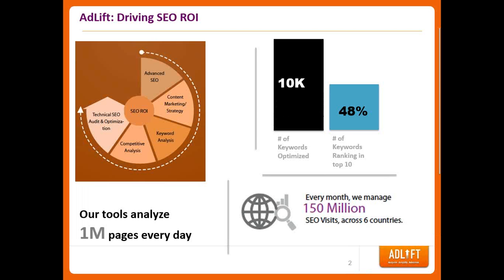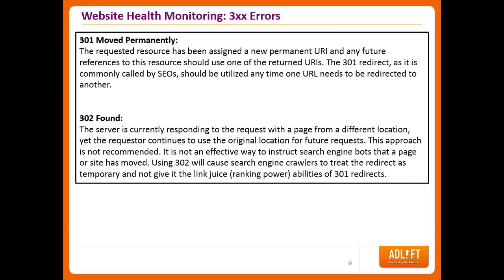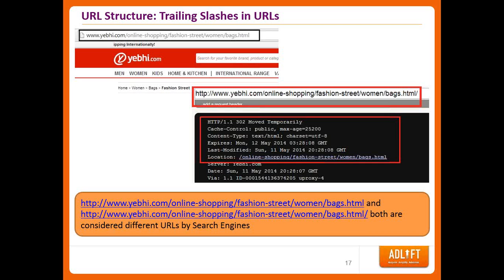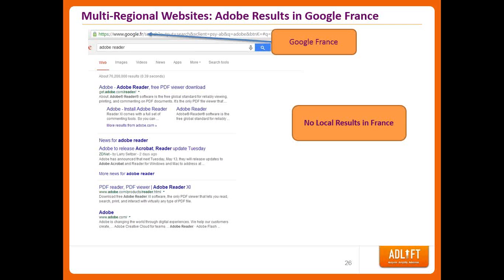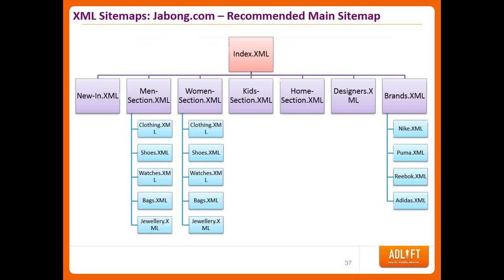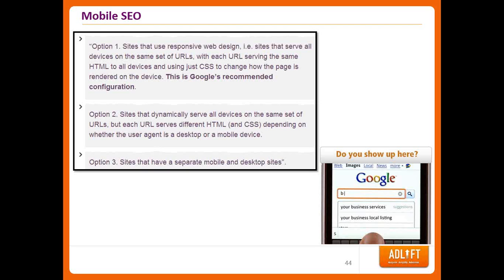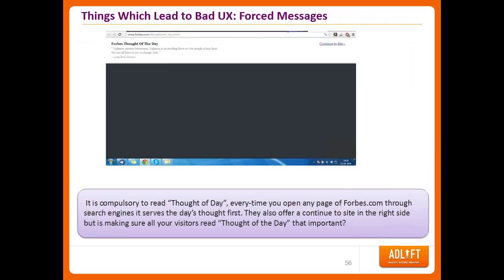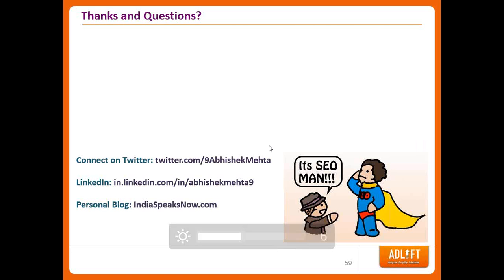How to optimize your website for User and Search Engines both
To make sites which get love of both visitors and search engines has always been a challenge. While building websites we often miss out a number of user and search engine friendly things. For search engine some examples are page load time, page not found pages, improper re-directions and duplicate content issues.
Sites which are big in structure like E-commerce have tons of pages and challenges for webmasters are to make sure all products is crawled and indexed in Google search. Generally websites of these size have multiple pages pointing to same content, indexing issues in Google search, missing country specific tags etc.
Landing pages always play a vital role in lead generation. Visitors expect proper content placement and Call to action buttons. Webinar will share suggestions how Design and Development teams can work together with Internet marketing teams to generate more leads and great user experience with building optimized landing pages.
In the end, will try to explore advanced opportunities like related search, author/publisher markup and rich snippets.